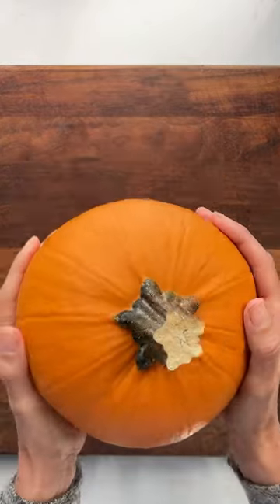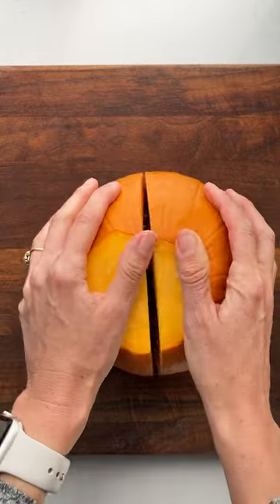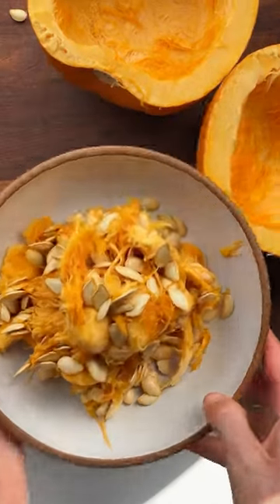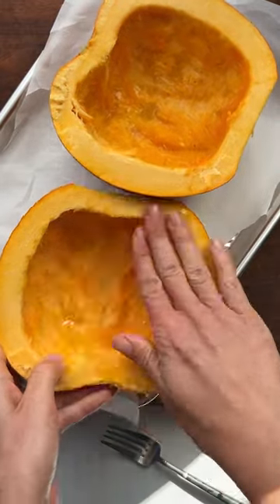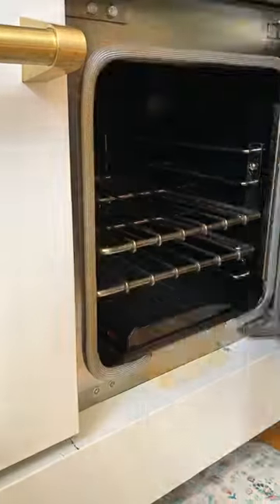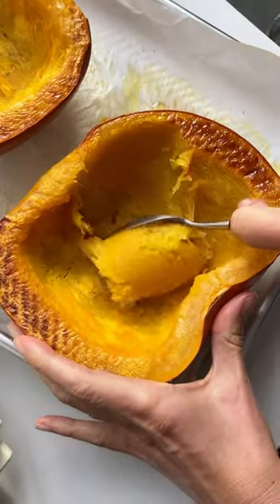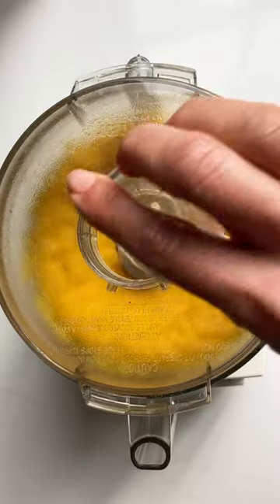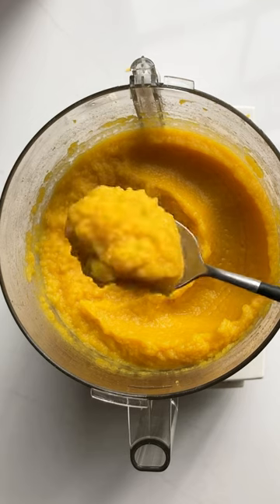How to Roast Pumpkin (& Make Purée!) | Minimalist Baker Recipes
An easy-to-follow recipe for how to roast pumpkin and make homemade pumpkin purée! Perfect for pies, soups, pastas, and more!